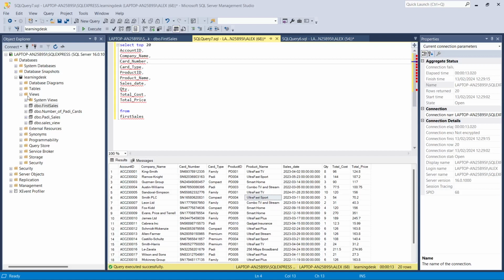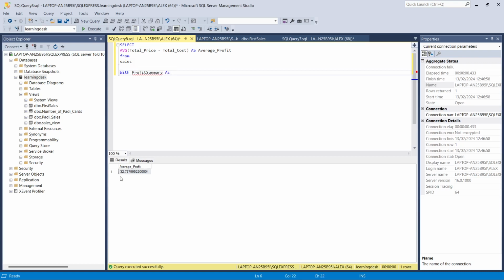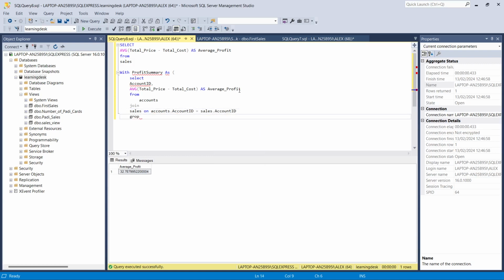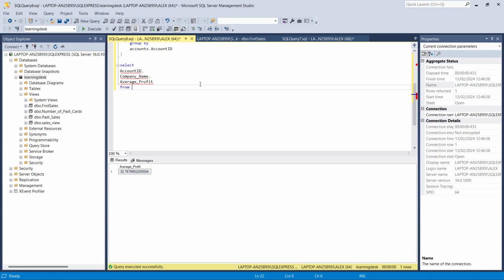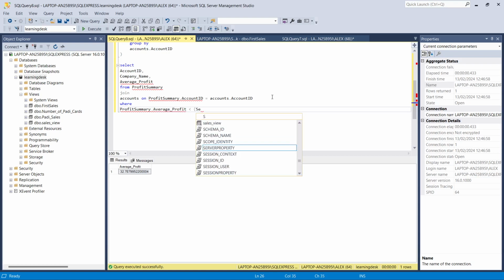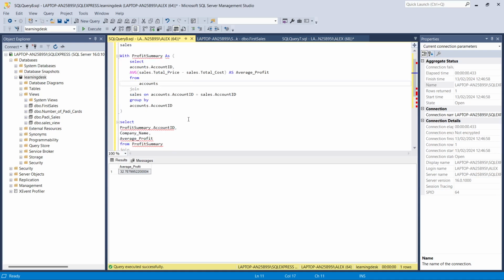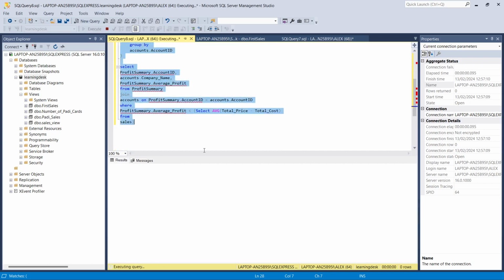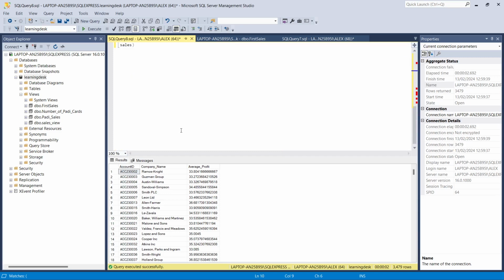Grouping Accounts By Average Profit